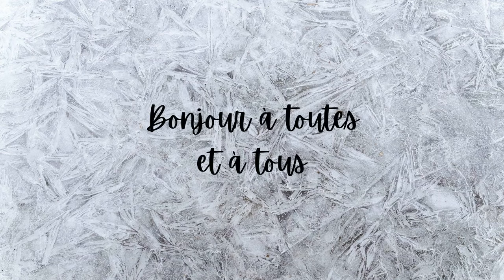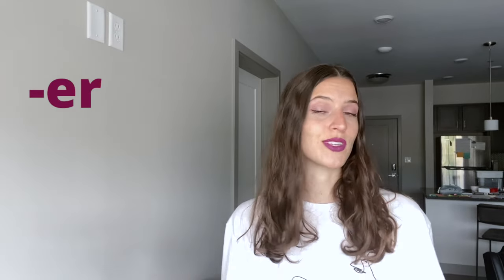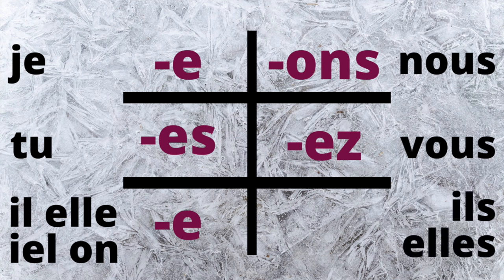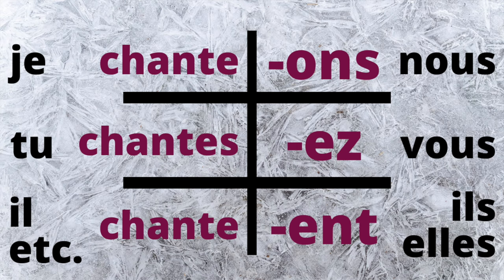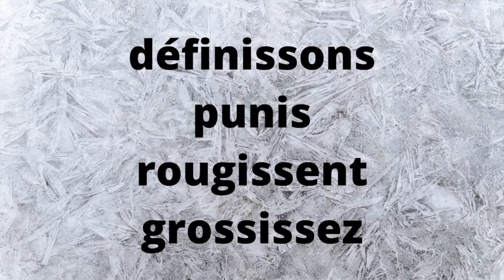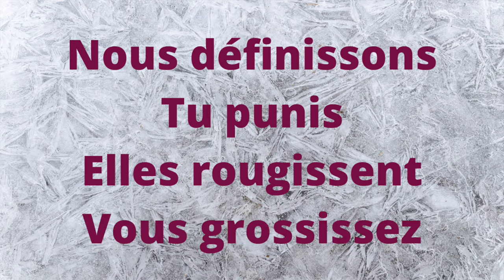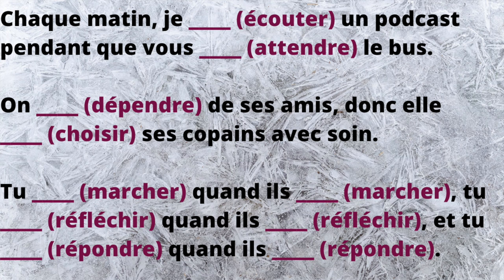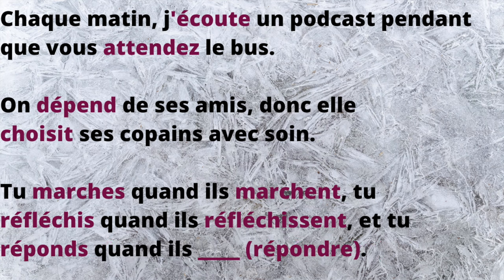HOW TO CONJUGATE REGULAR FRENCH VERBS IN THE PRESENT TENSE // Conjugate the Present Tense in French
How to conjugate regular French verbs in the present tense. If you're learning how to conjugate the present tense in French, it's imperative that you learn the specific patterns for each of the three main groups of regular verbs in French: -er verbs, -ir verbs, and -re verbs.

In this video, I explain how to conjugate regular French verbs, specifically in the present tense: I start by going over French -er verbs in present tense, then move on to French -ir verbs in present tense, and end with French -re verbs in present tense. I provide several examples throughout the video, as well as interactive activities with explanations at the end in order to help you really understand how to conjugate regular French er, ir, and re verbs.

By the end of this video, you'll have learned how to conjugate French er verbs, how to conjugate French ir verbs, and how to conjugate French re verbs, all in the present tense!

Okay, let's bla bla about how to conjugate regular French verbs in the present tense. C'est parti!

VIDEO CONTENT
00:00 Intro
00:13 What you need in order to conjugate
01:16 French present tense definitions
01:33 French verb categories
01:47 Preassessment activity
02:15 How to conjugate regular -er verbs in French
03:44 Mini-activity and explanations
04:53 How to conjugate regular -ir verbs in French
06:08 Mini-activity and explanations
07:07 How to conjugate regular -re verbs in French
08:28 Final assessment and explanations
11:03 Like / Subscribe !